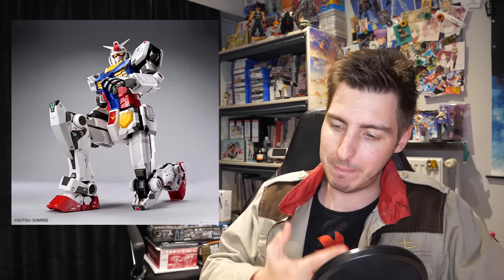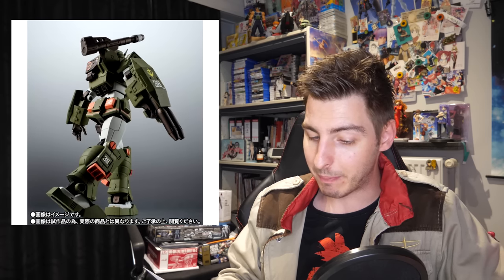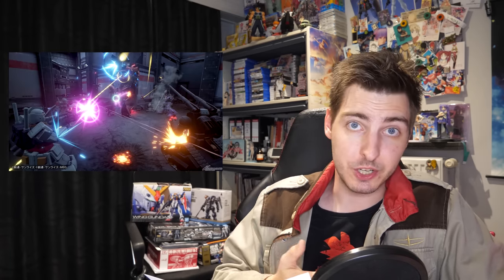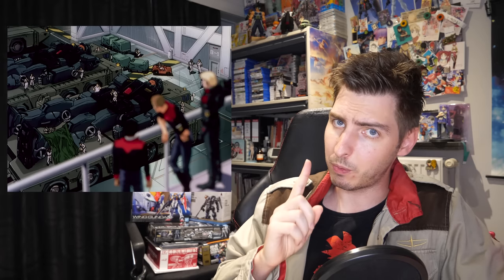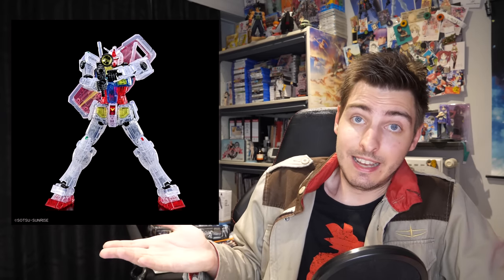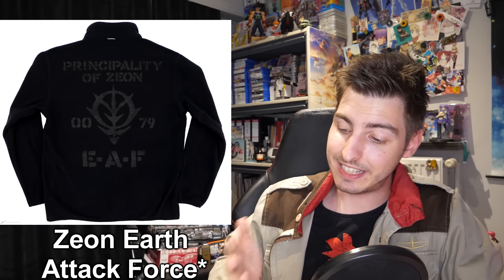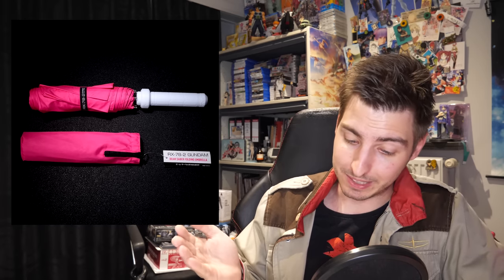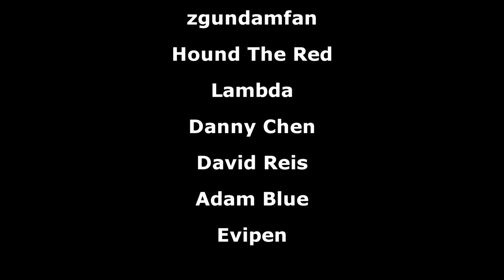1/48 RX-78F00, Gundam Evolution Beta, MB Trans-am 00 Raiser Full Particle Ver. And More[Gundam News]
Upcoming kits:
▶Intro:
▶Outro:
8-bitified version of Believe
00:00 Intro
00:08 1/48 RX-78F00 Gundam
01:19 RG Perfect Strike Reissue
01:29 Tamashii Nation Online 2021
01:50 Metal Build 10th Anniversary Trans-Am 00 Raiser Full Particle ver.
02:22 Robot Damashii FA Gundam Real Marking Ver.
02:46 Gundam Evolution Closed Beta Started
03:45 GFFMC Zaku II HMT R1A Black Tristars ver. GtO Ver.
04:47 Robot Damashii GM Quel
06:13 MRD Gundam Barbatos Lupus
06:35 Gundam Factory Yokohama Clear Kits
07:15 MSG Gashapon Warrior Forte 14
07:55 Big Zamuru and Enpra (AoZ)
08:48 Gundam Apparel News
10:21 Gundam Café News
12:14 Best Black Tristars Member (poll)